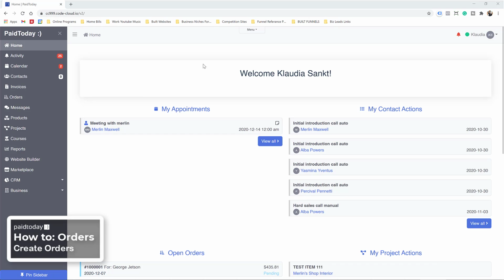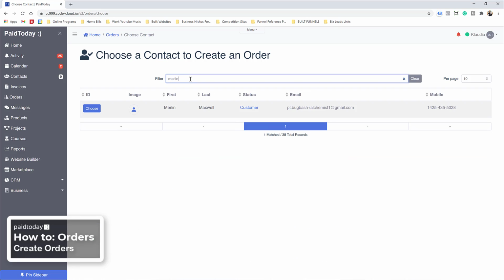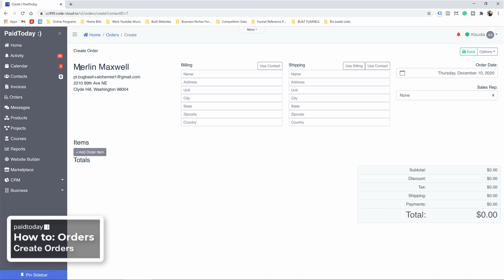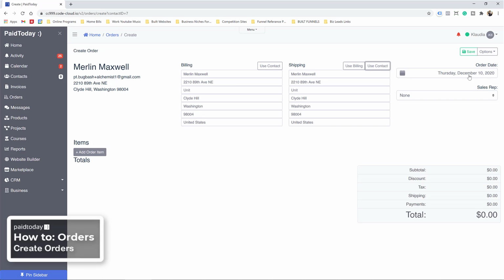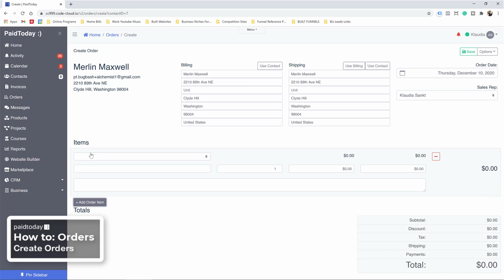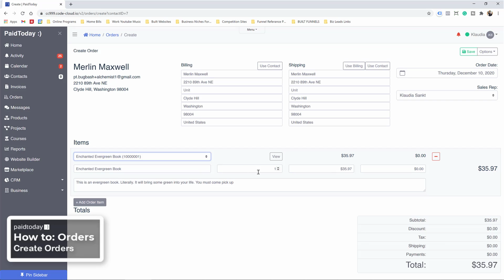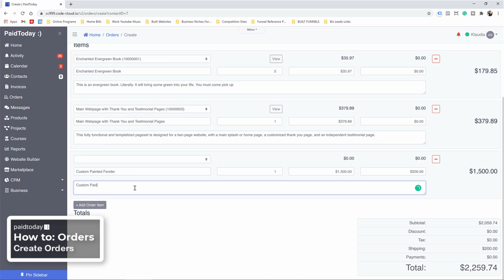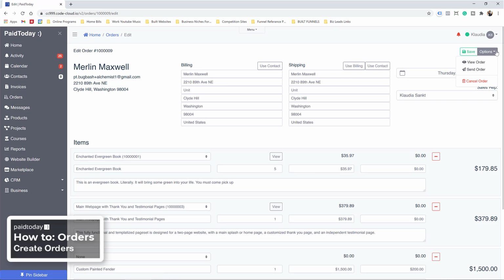How to: Create orders - PaidToday 2021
Orders features:
Use custom line items & products as line items
Schedule payments
Use the payment calculator to create a plan your customers can afford
View a full order history

360° All-in-one business management platform